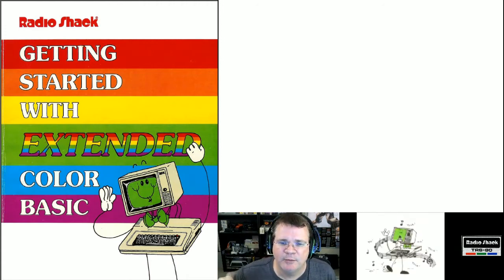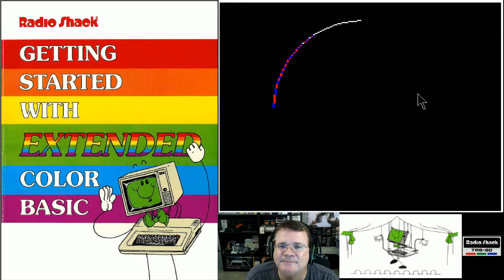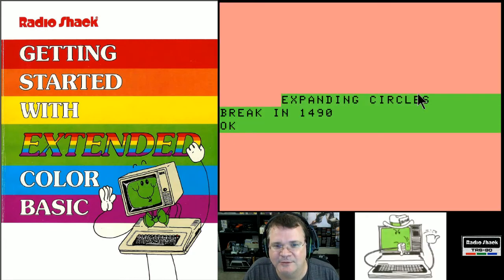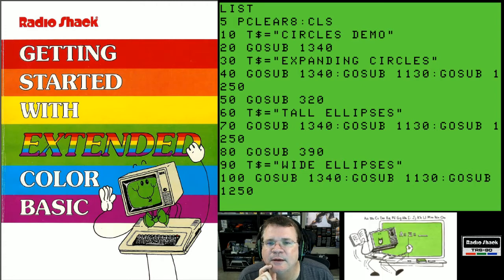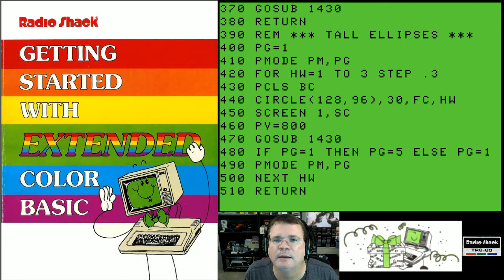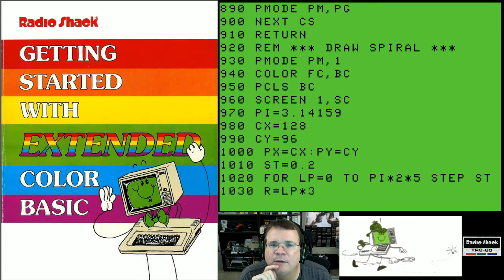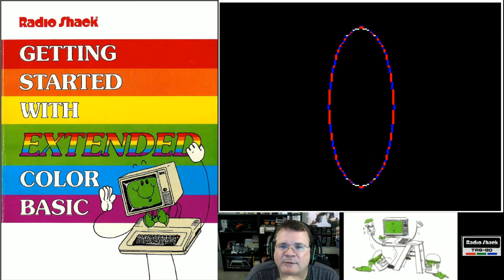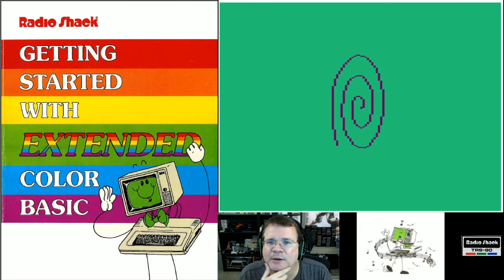Circle Demo challange by Paul Fiscarelli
After completing chapter 19 in Programming in BASIC on the Color Computer, we covered the CIRCLE command, and all the various ways to use it.  This inspired me to come up with a Circles Demo, which I didn't reveal how I made, and set forth a challenge for someone else to come up with their own version of this demo to send to me.  The challenge was met by Paul Fiscarelli, and he not only met the challenge, he exceeded expectations, by adding more features like page flipping for smoother animation, and even added 3 types of Spirals not in the original demo.  Great job Paul, and thanks for doing this!